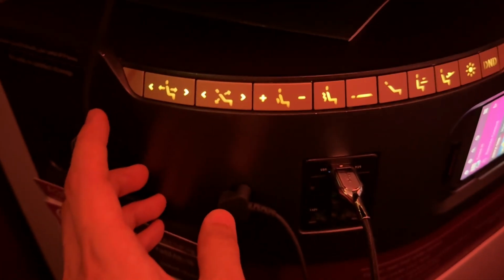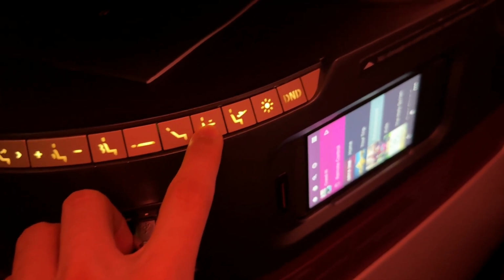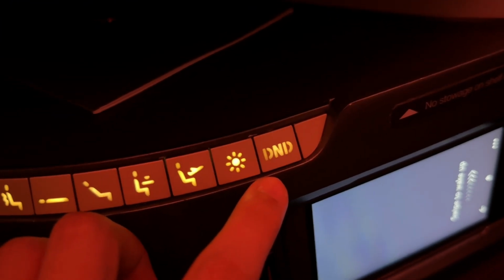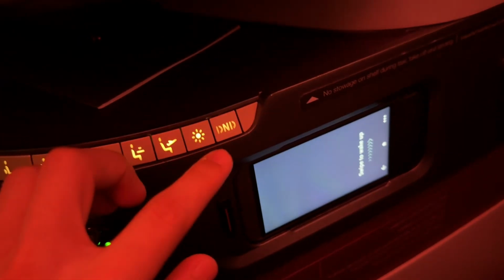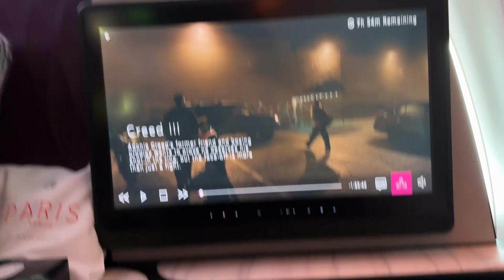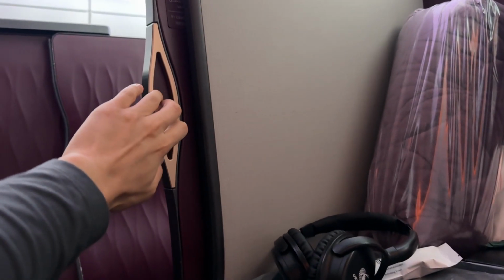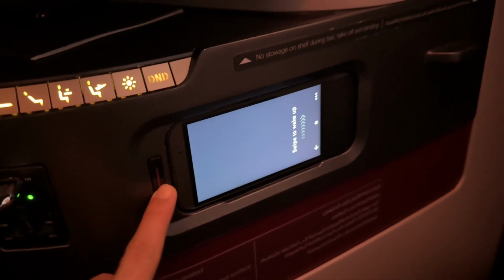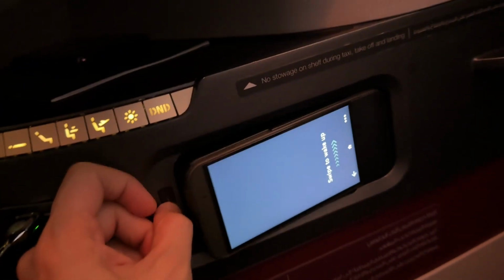Networking on business class + (Qatar A350 Review)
Who you can meet on flights, in economy class and business class
+ Review of the A350 Singapore to Doha on Qatar Airways